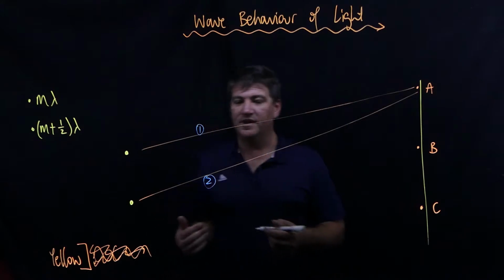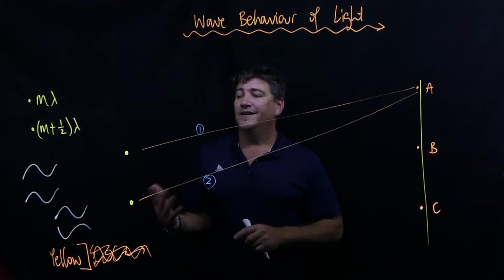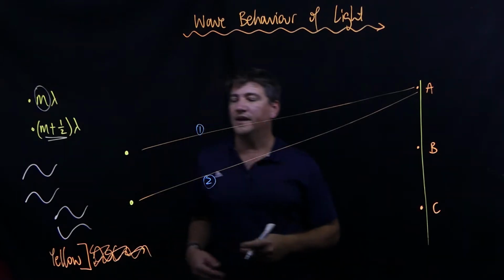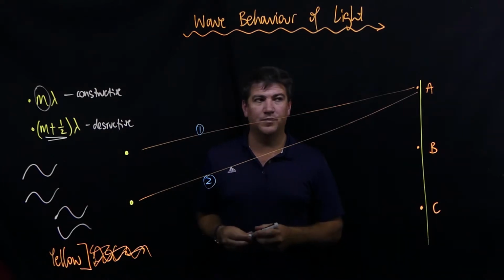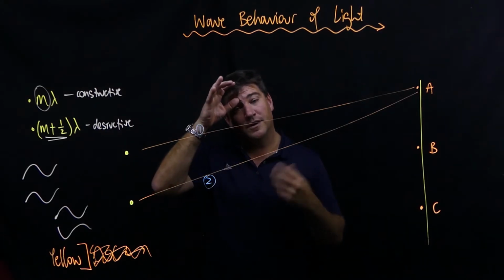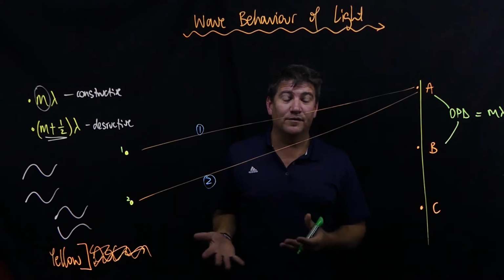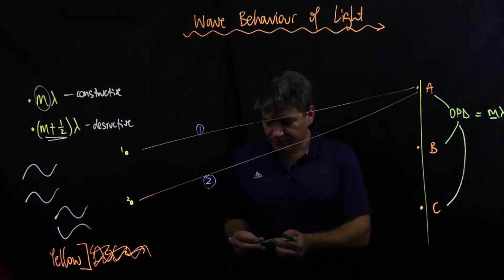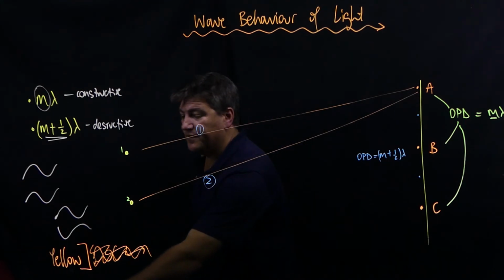Stage 2 Physics: path difference and interference